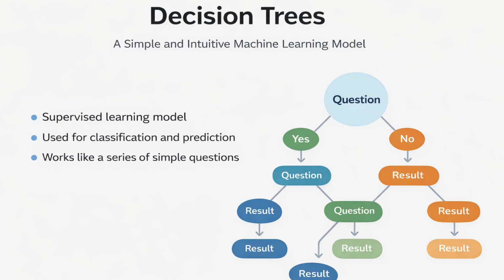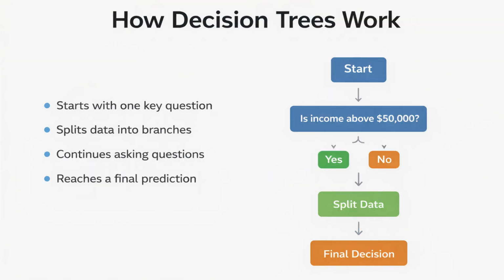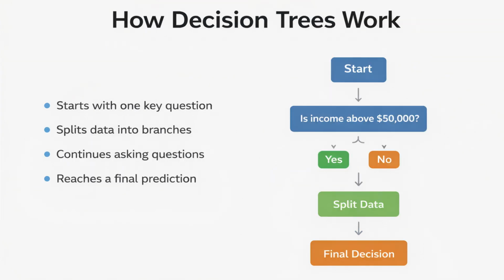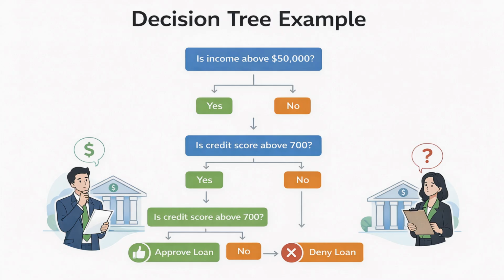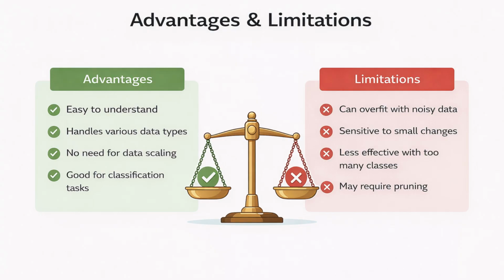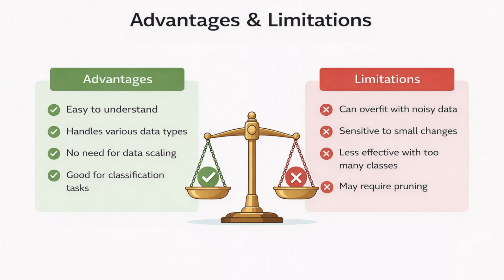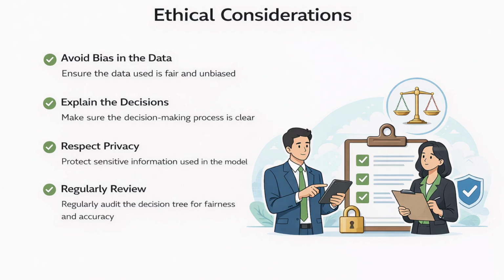Decision Trees – Machine Learning Capstone Presentation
This presentation explains Decision Trees as a supervised machine learning model.

It covers how the model works conceptually, real-world applications, advantages and limitations, and key ethical considerations.

This video was created as a final capstone project to demonstrate understanding of core machine learning concepts.